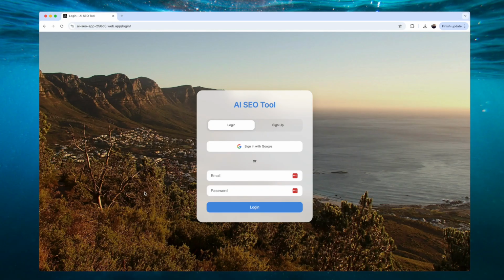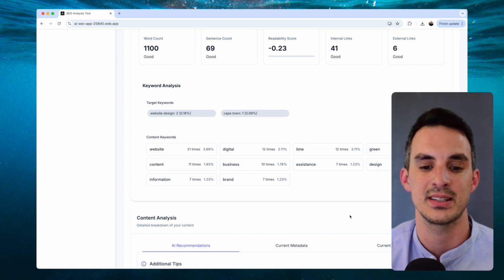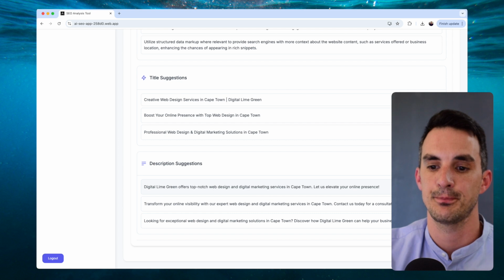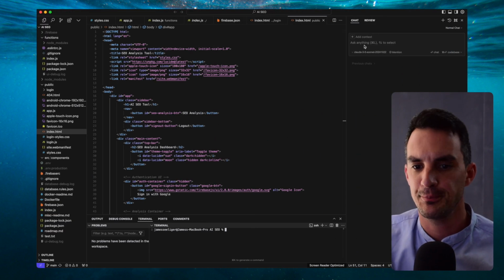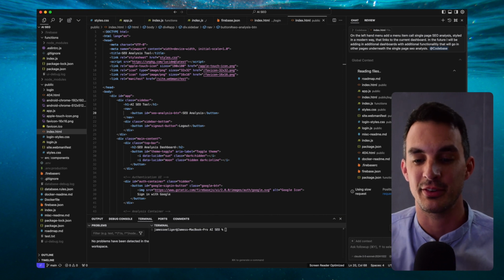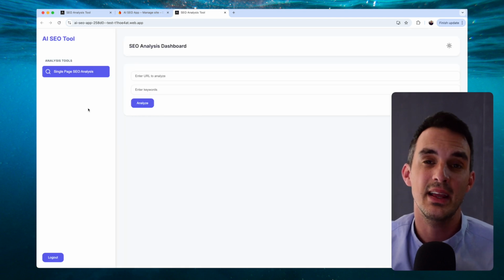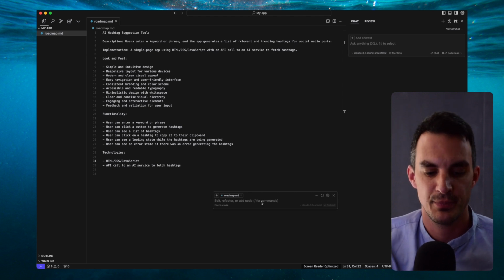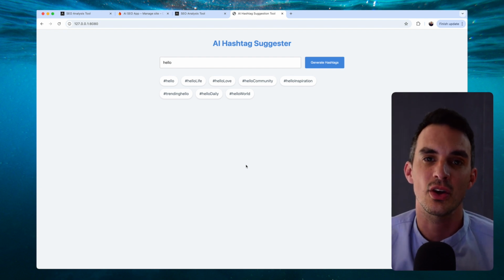I built this SEO App in 3 days with no code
I built this AI SEO tool in three days using AI and did not write any code for it.